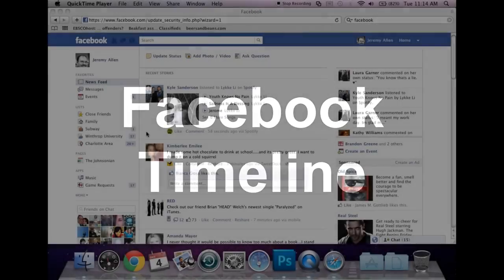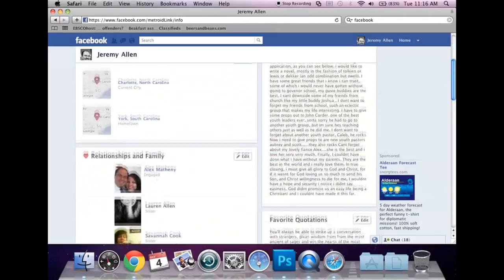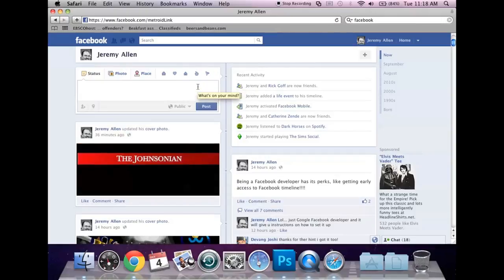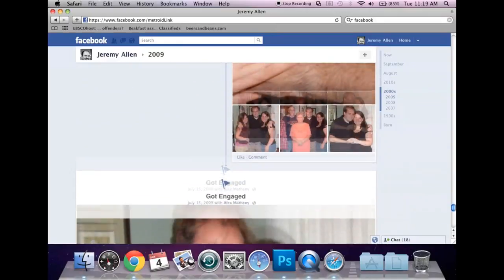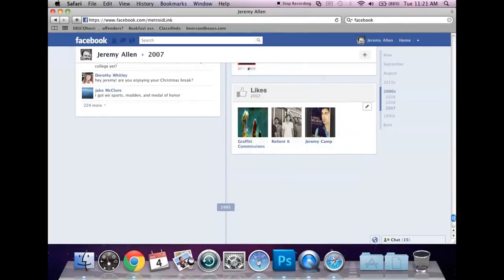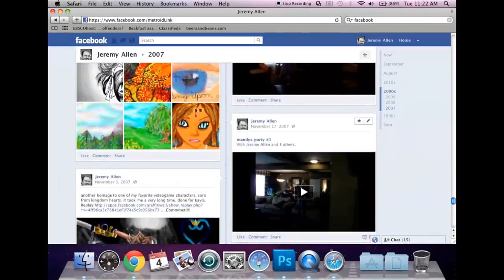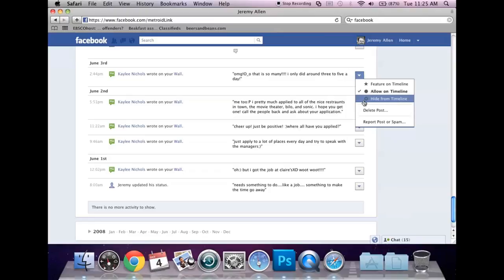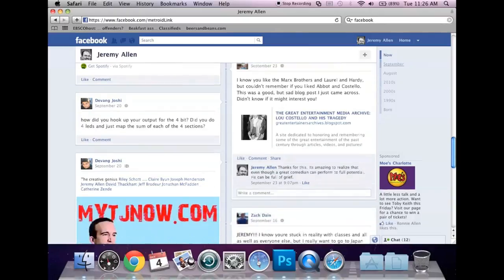TJ Review of Facebook Timeline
Assistant Multimedia editor Jeremy Allen takes a look at Facebook Timeline